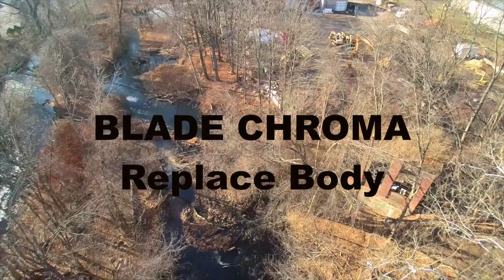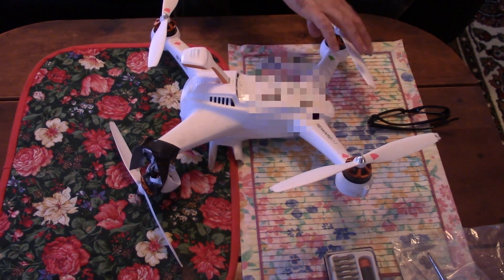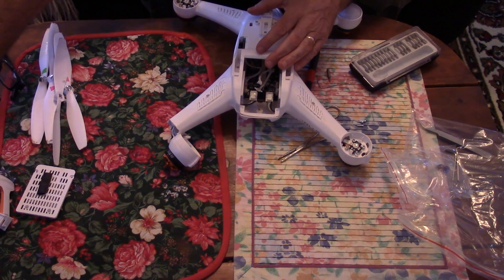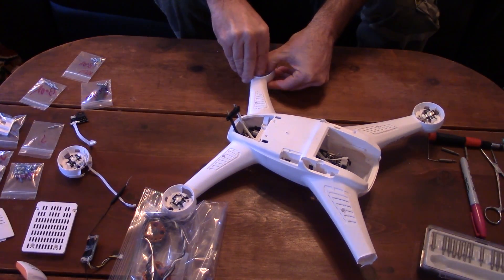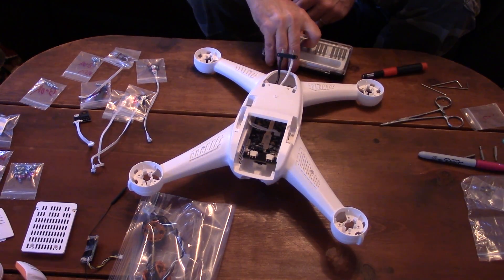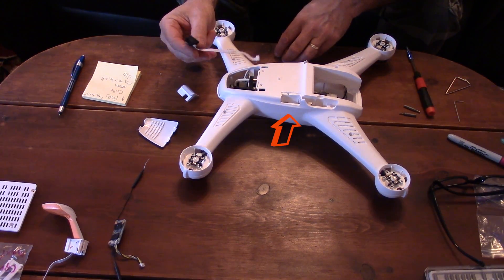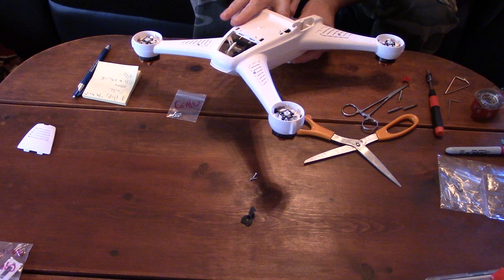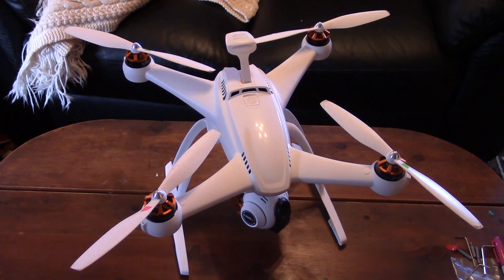Blade Chroma Replace Body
Instructional video on how to replace the body on your Blade Chroma Quadcopter Drone.  The video lacks detail but it should give you a good idea of what to expect should you have to perform this repair.
I will do my best to answer any questions.
I did the voiceover and production music.